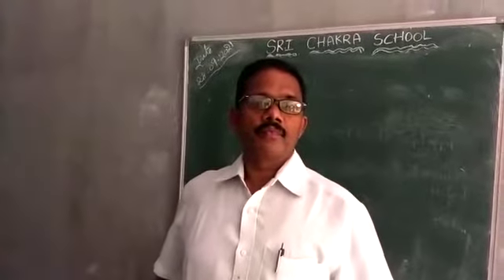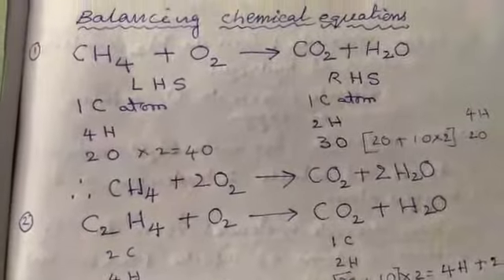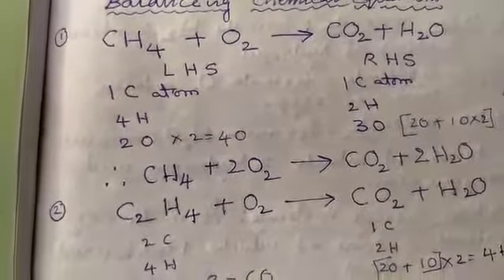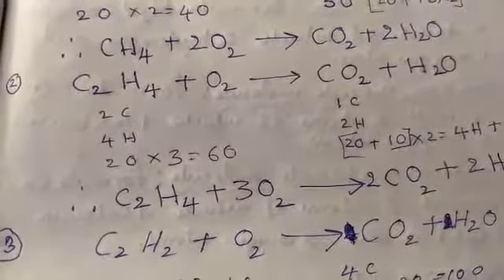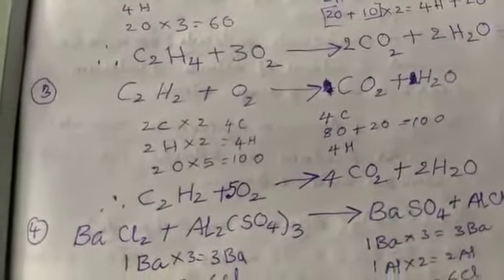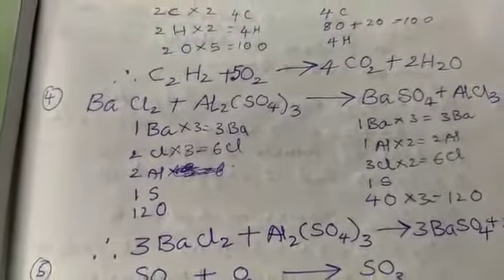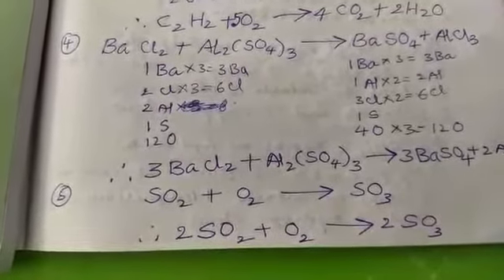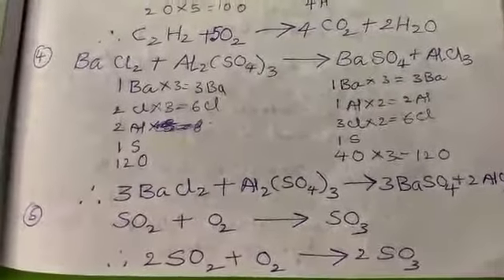Science Lecture 6 for 7th Class